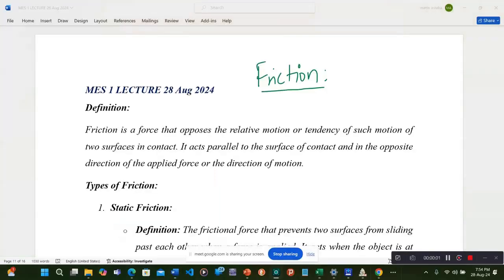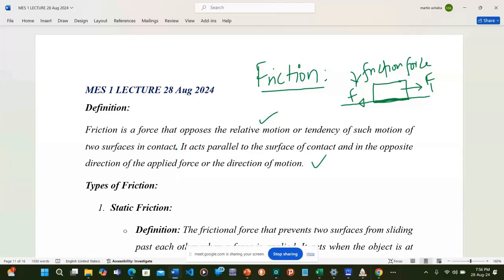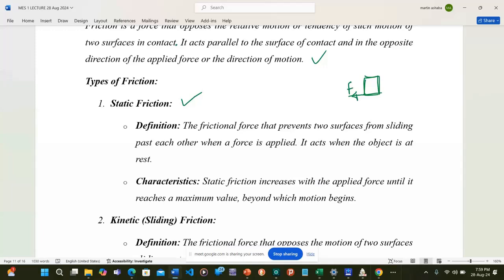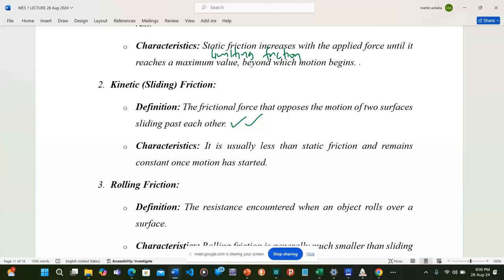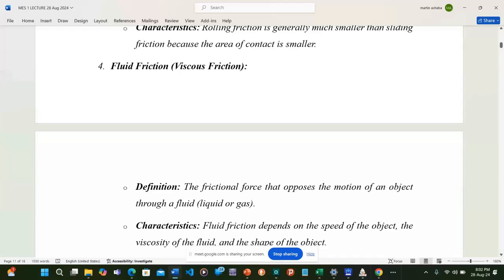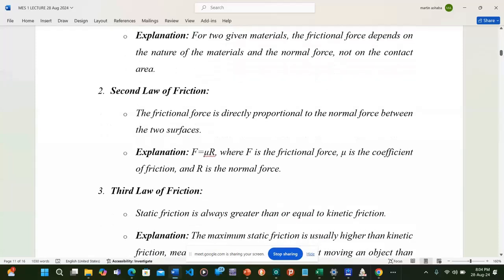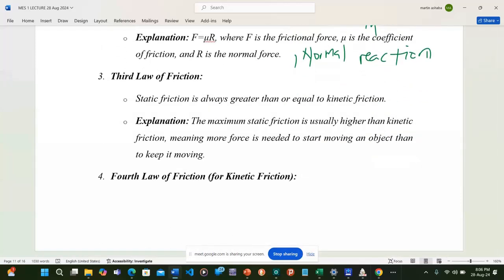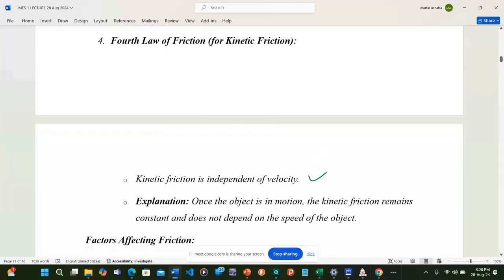FRICTION definition|| laws of friction || mechanics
we introduce friction, define friction , laws of friction